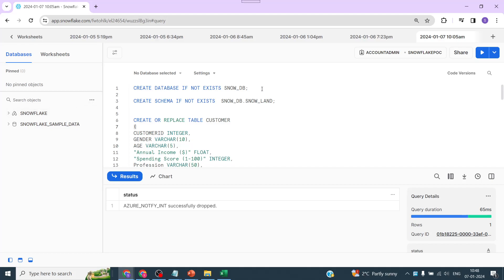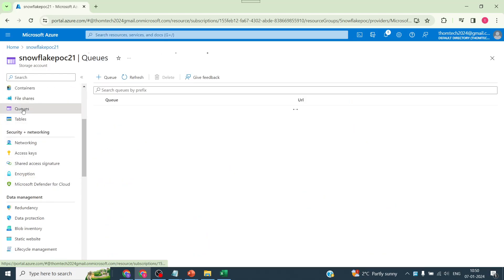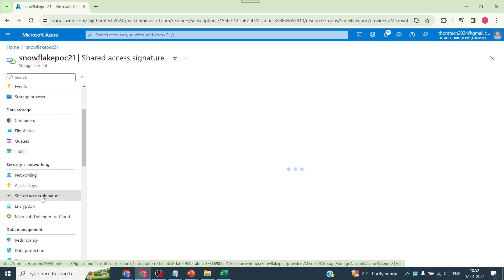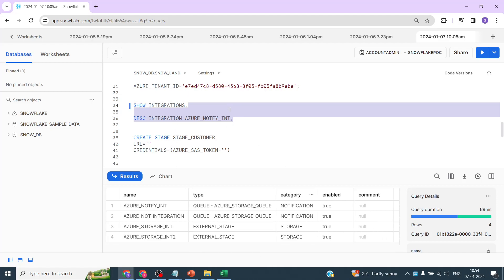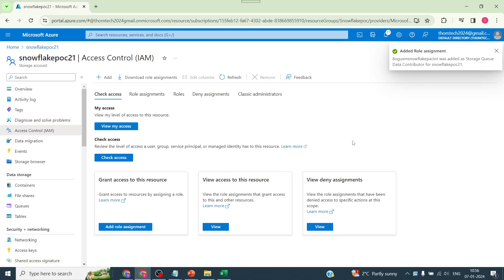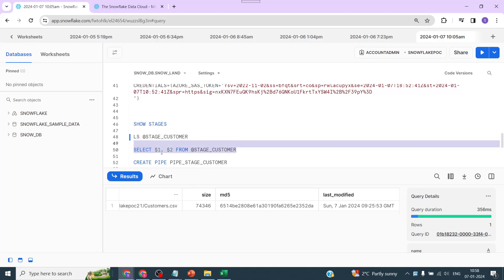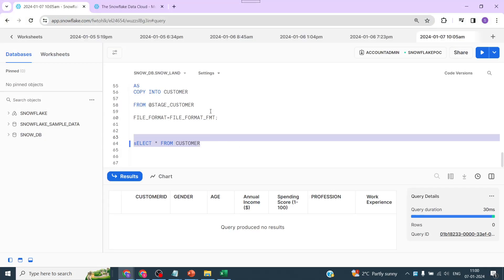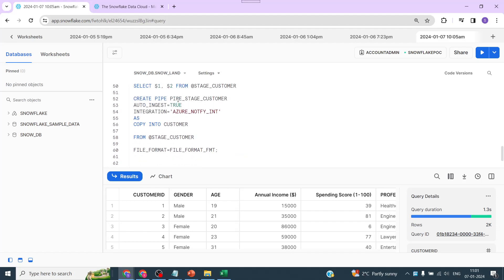Snowflake Loading Using SnowPipe-2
Snowflake - Loading Data from cloud Storage (Azure) into the Snowflake tables
Azure queue services with snowflake
Azure Multi Tenant App Registration
Azure Consent URL
SnowPipe